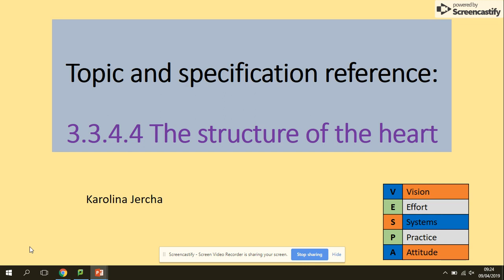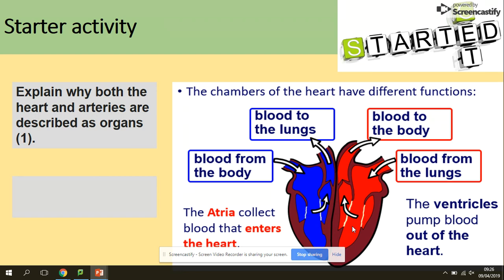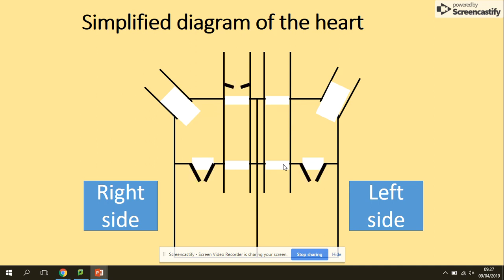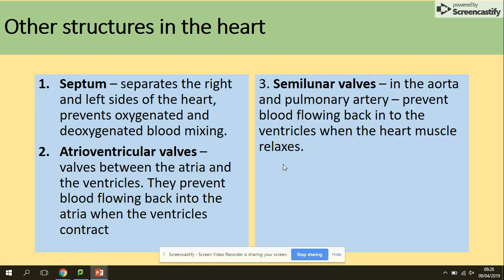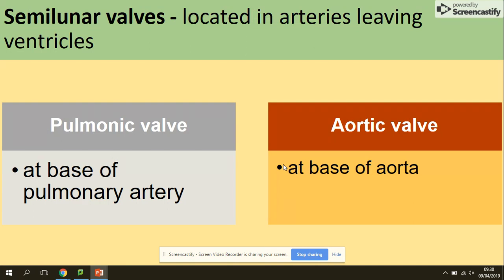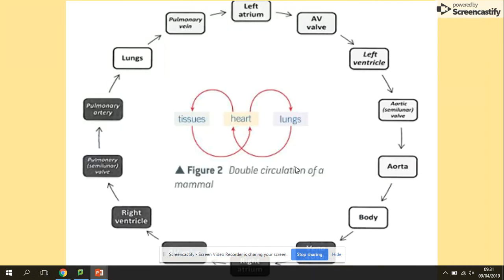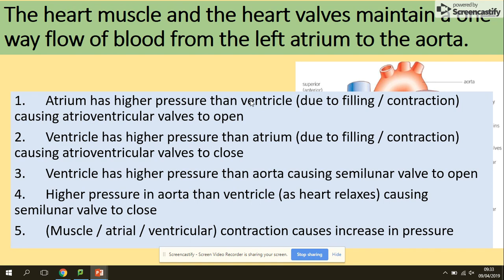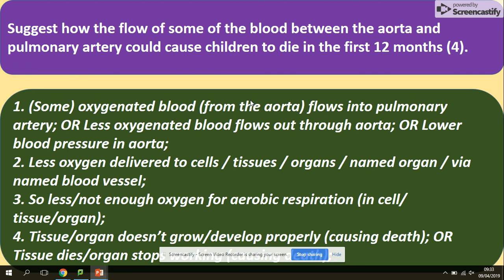3.3.4.4 The structure of the heart. AQA A level biology